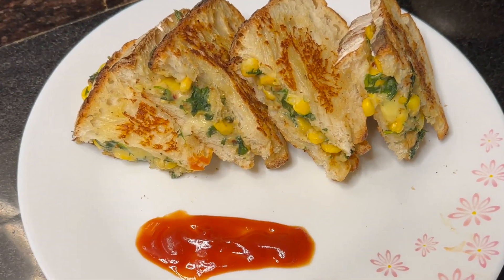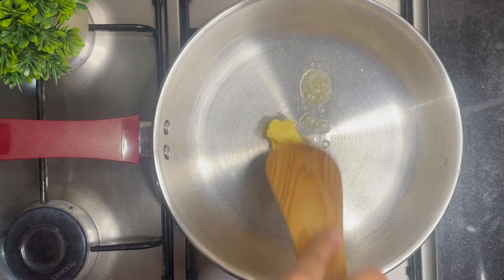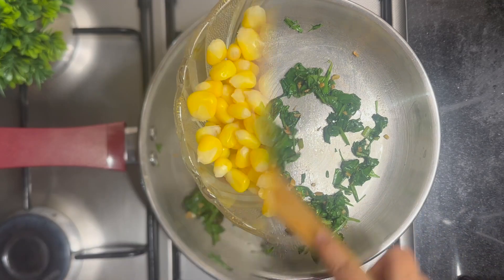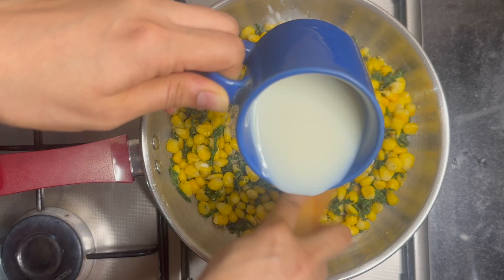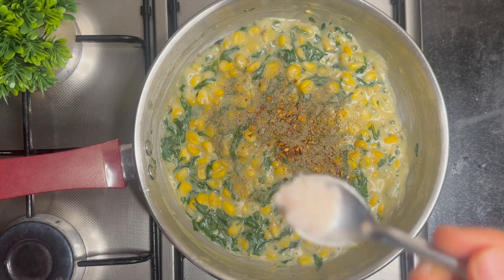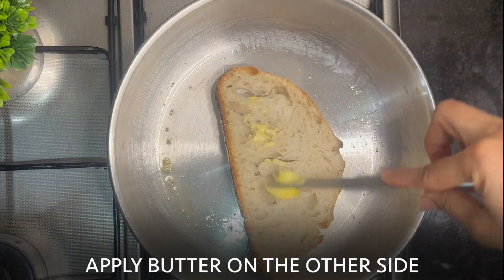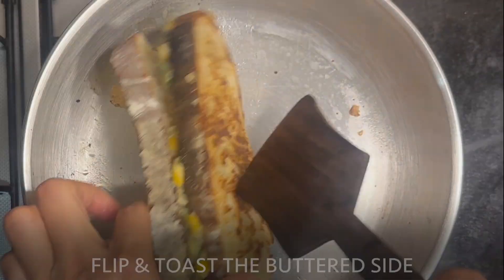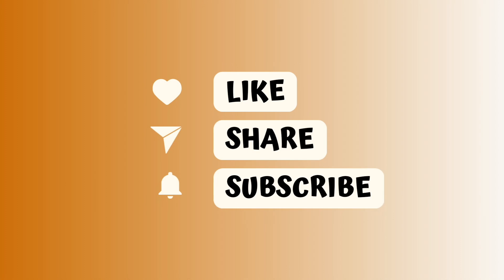Spinach Corn Sandwich | ಪಾಲಕ್ ಸ್ವೀಟ್‌ಕಾರ್ನ್ ಸ್ಯಾಂಡ್‌ವಿಚ್ | पालक स्वीटकॉर्न सैंडविच | Cheesy grilled